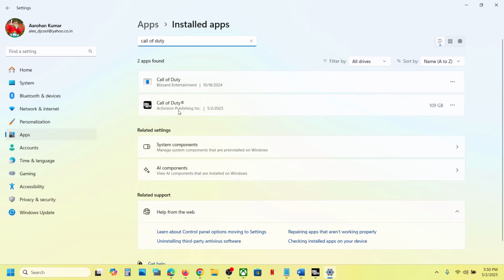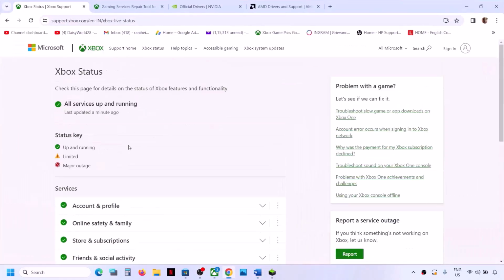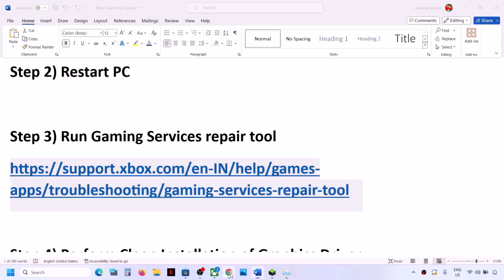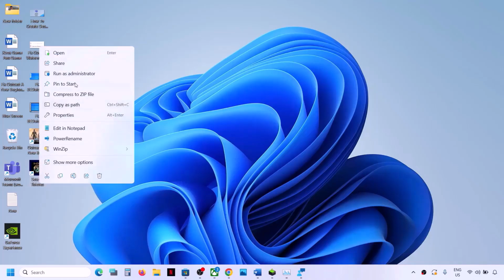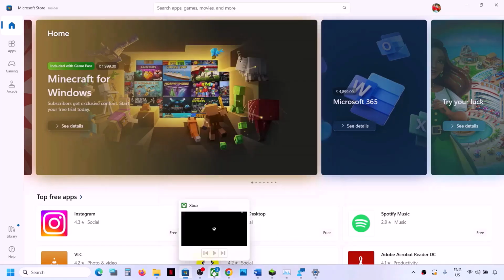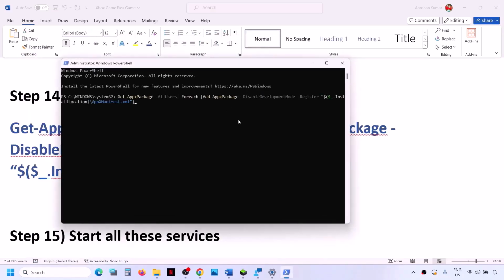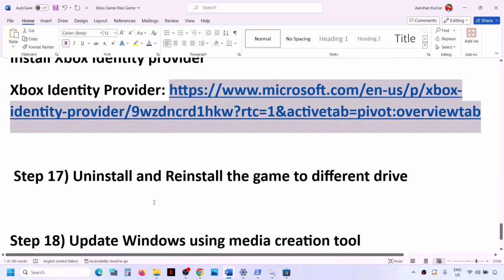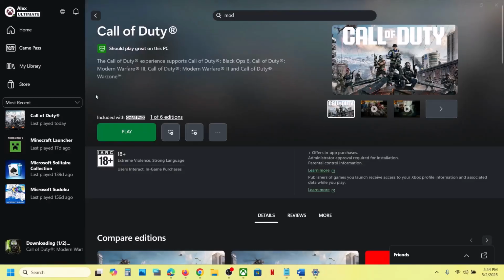Fix Call of Duty Modern Warfare II Not Launching From Xbox App/Microsoft Store PC (Game Pass Users)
Fix Call of Duty Modern Warfare II Not Launching/Opening/Starting From Xbox App/Microsoft Store On Windows 11/10 PC (Game Pass Players)
Repair/Reset the game
Make sure all add Ons related to Modern warfare 2 is checked
Modify Installation
Uninstall the game and then install only the base game and then install Modern warfare 2 from Call of Duty HQ Launcher
Step 1) Unplug External devices, disconnect all the additional USB adapter connected to PC, disconnect additional Controllers/joystick connected, disconnect multiple monitors, turn off Razer Synapse (razor lighting effects) and MSI Dragon Center, corsair software, close third-party services such as nahimic services/lightingservice.exe etc. in task manager, close all the overlay apps (Discord, GeForce Experience, Nvidia shadow play overlay, AMD overlay), close all the overclocking application MSI Afterburner/Rivatuner, perform cleanboot, close online storage apps such as OneDrive/Google Drive etc. perform cleanboot,  remove the undervolt
C:\Users\Username\AppData\Local\Packages\Microsoft.WindowsStore_8wekyb3d8bbwe
IP Helper
Gaming services
Windows Update